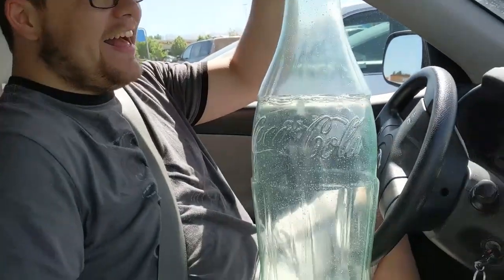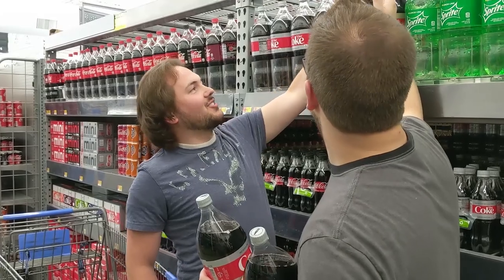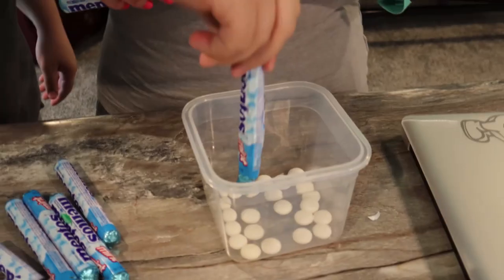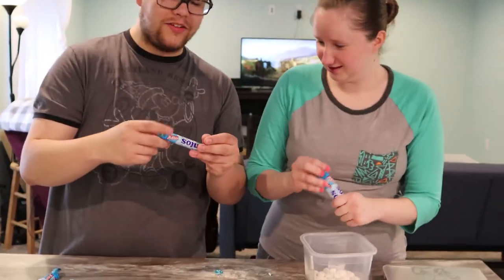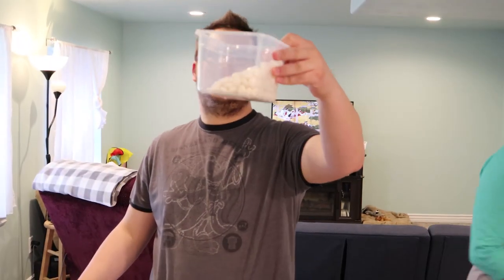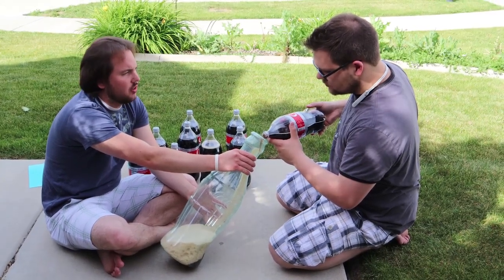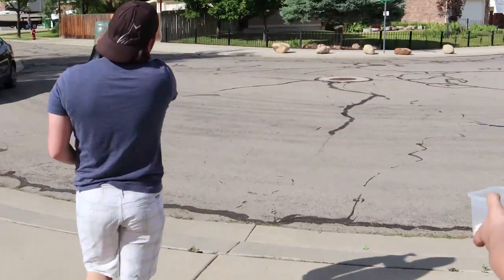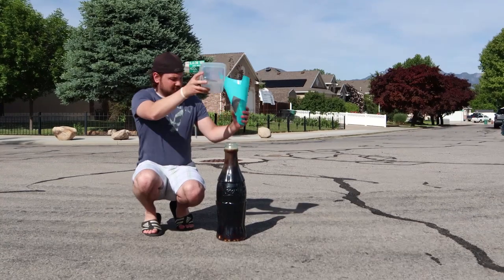GIANT Coke Bottle and Mentos Turns Into Epic Soda Fight / Side Quest Guys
Cody has had this GIANT Coke bottle for years. He has always wanted to drink Diet Coke out of it. I guess dreams really do come true! What happens when you add 12 packs of Mentos to over a gallon of Diet Coke? We're about to find out!

Watch as the Side Quest Guys dare to brave the unknown corners of everyday life, trying new food, experiencing new things, and making the most of their lives (and probably making idiots of themselves the whole time).